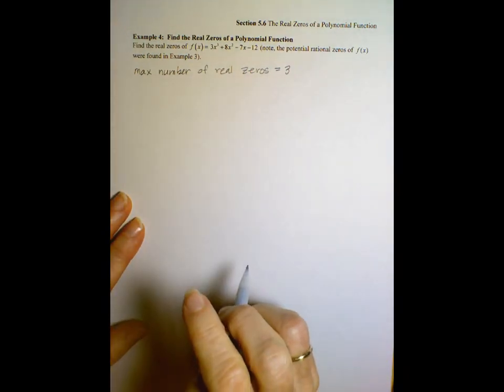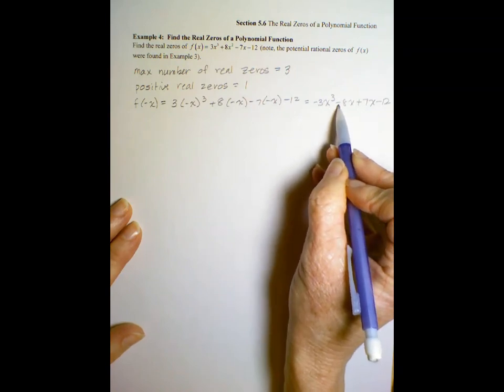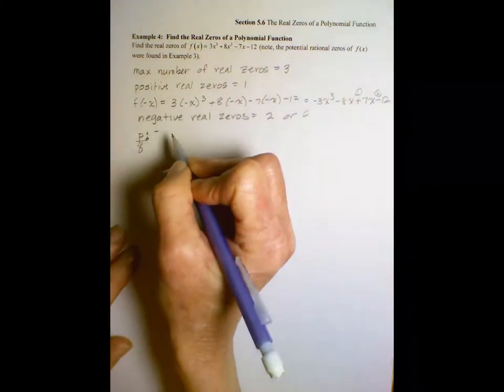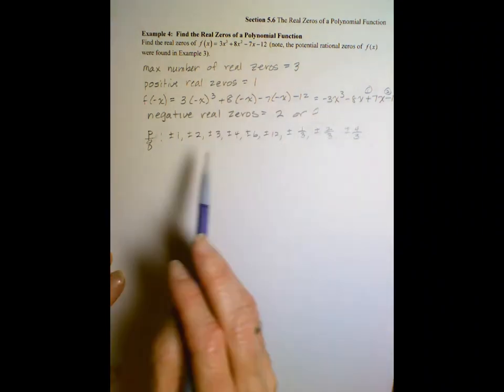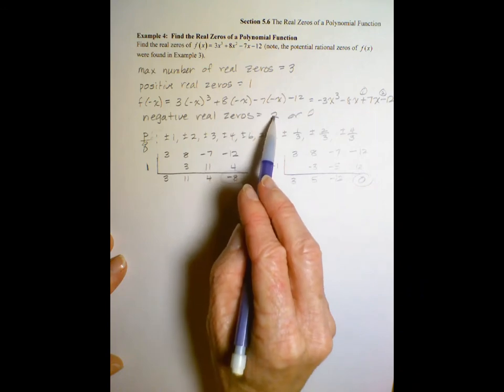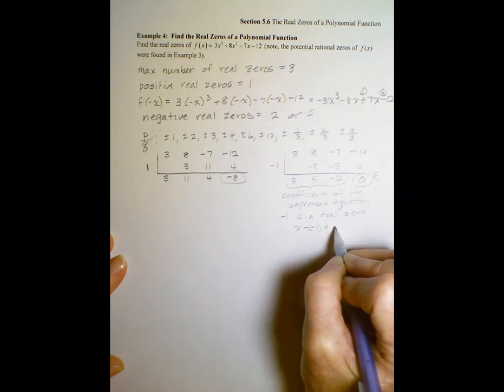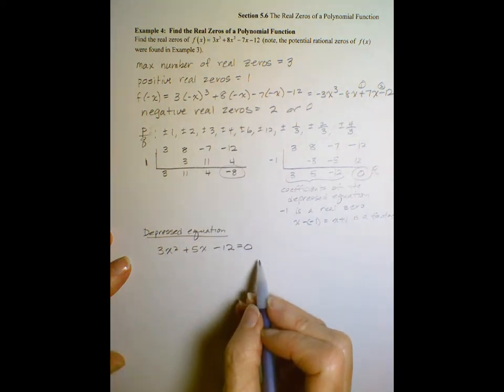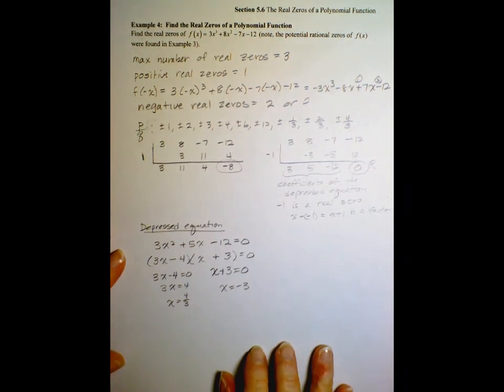Sec 5.6 Part 4